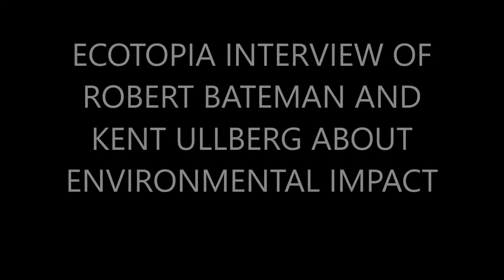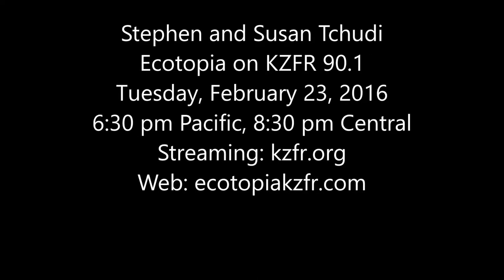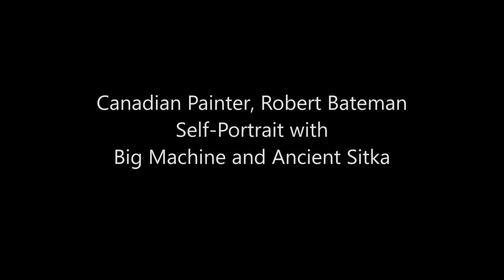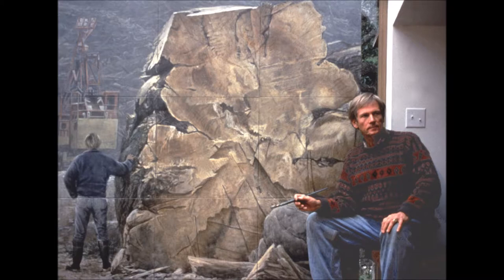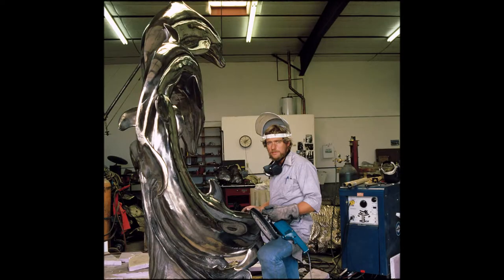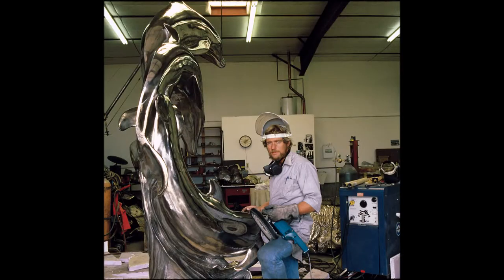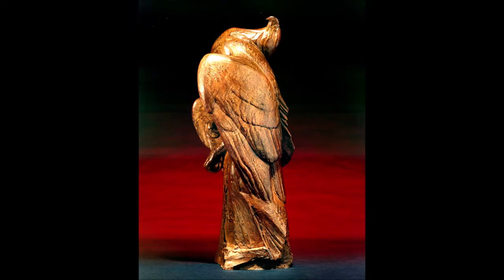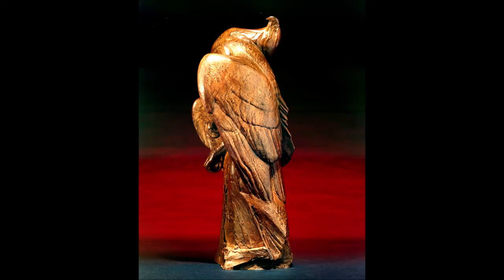Robert Bateman, Kent Ullberg Environmental Impact Interview on Ecotopia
Robert Bateman, Kent Ullberg Environmental Impact Interview on Ecotopia by Stephen and Susan Tchudi, KZFR 90.1, Chico, CA, 2016